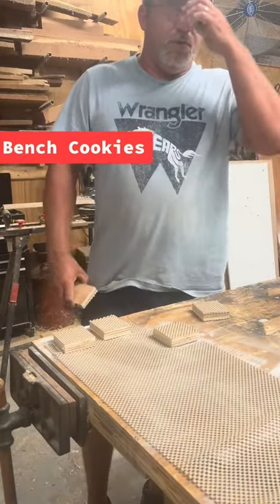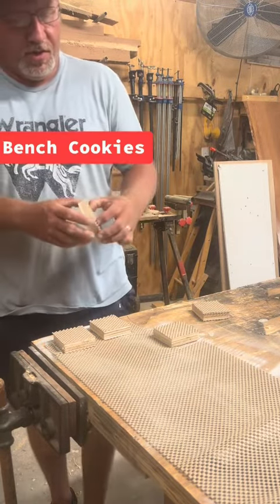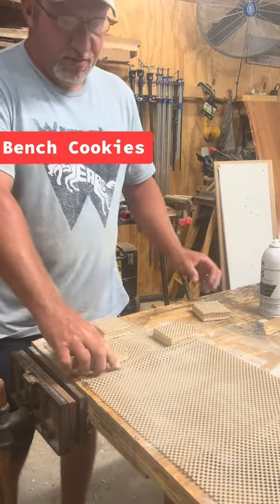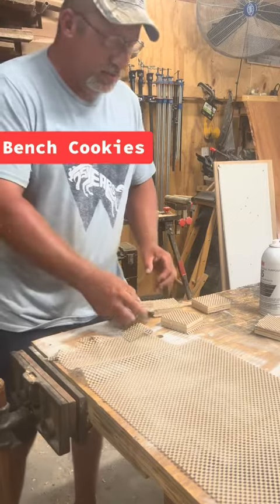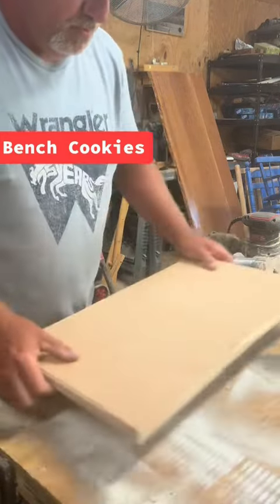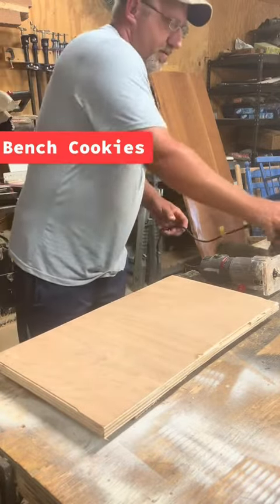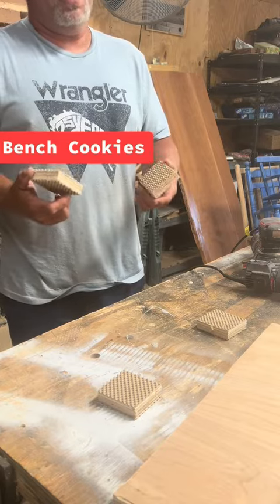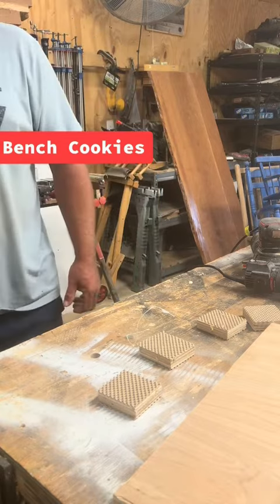tipsandstricks jeezopete tricks tricksandtips tipsandtricks tips hacks D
tips and stricks